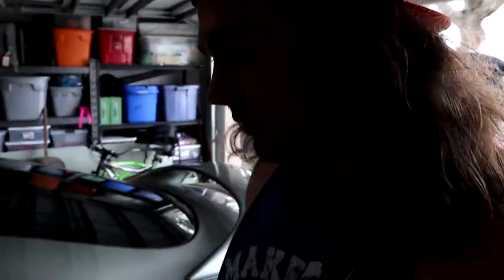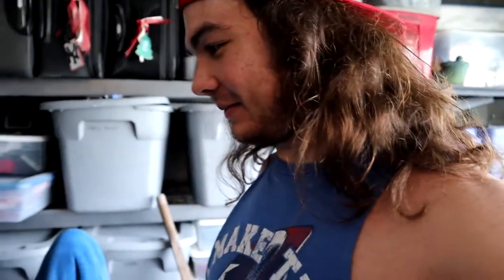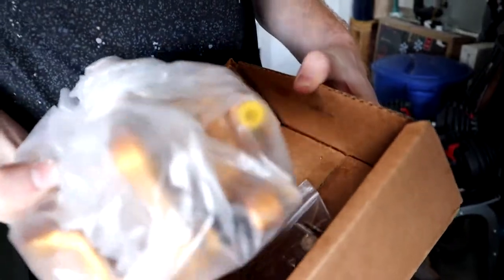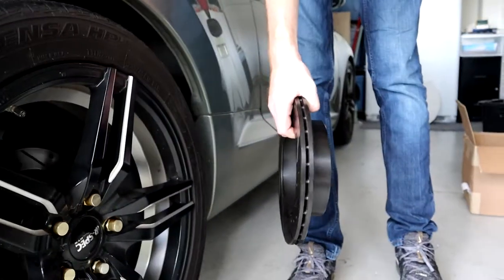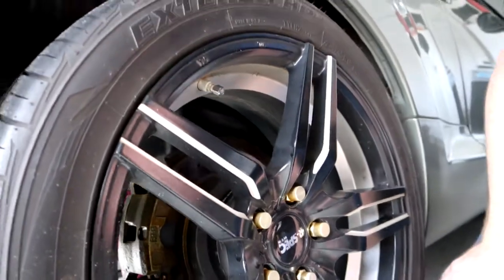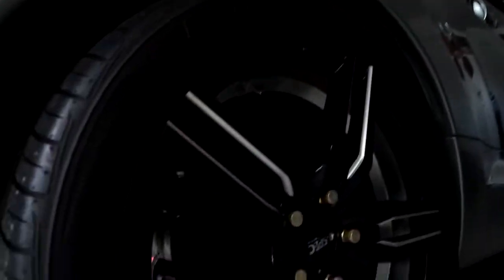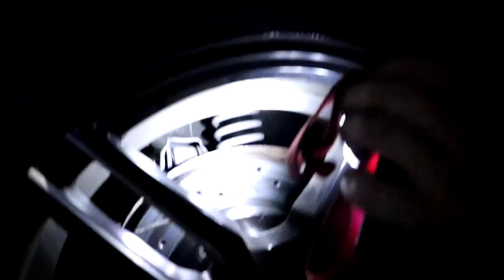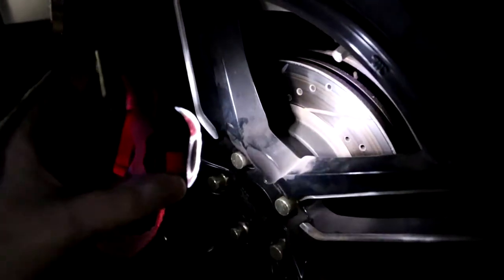LUNA Gets Upgraded Performance Brake Calipers!!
Just a short video of me and Zander hanging out and upgrading LUNA's brake system. She really need something beefier...

Friends:
Zander @zwest4g

Extra Music:
"Vacation" by Markvard